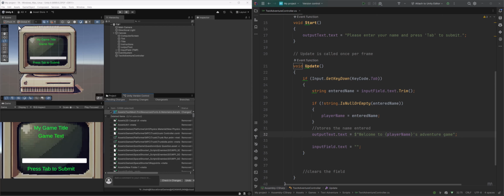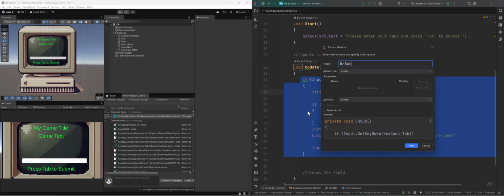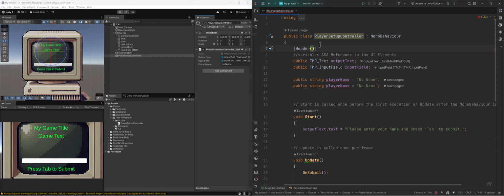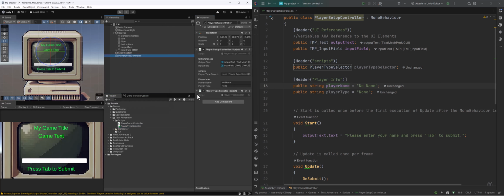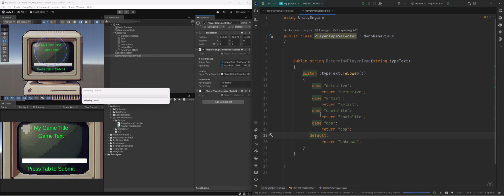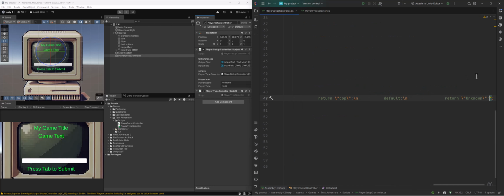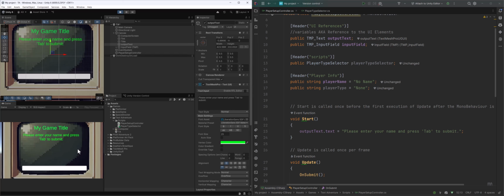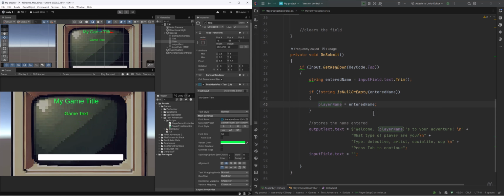03 Text Adventure Switch Statements